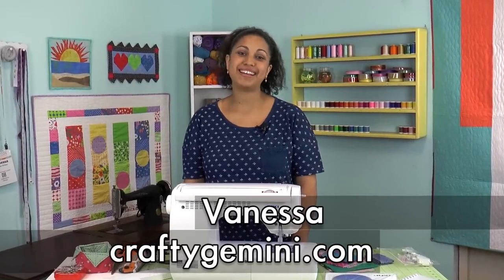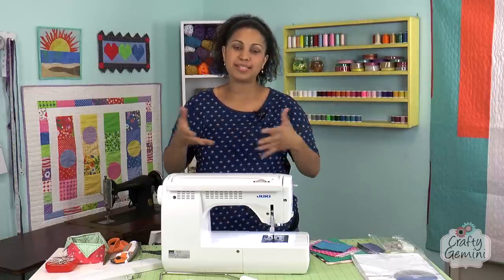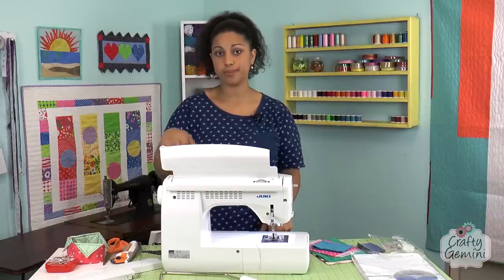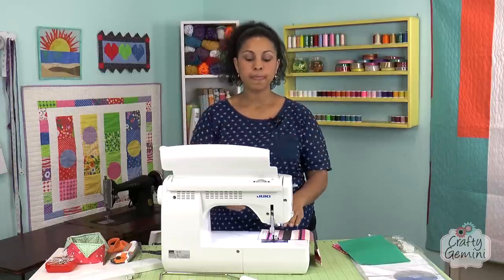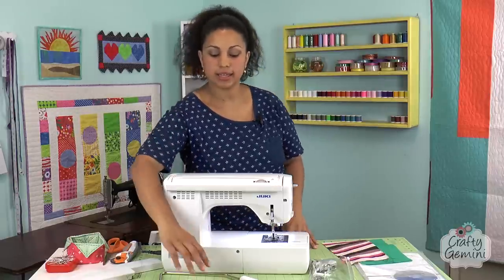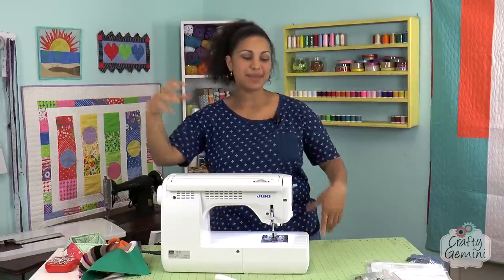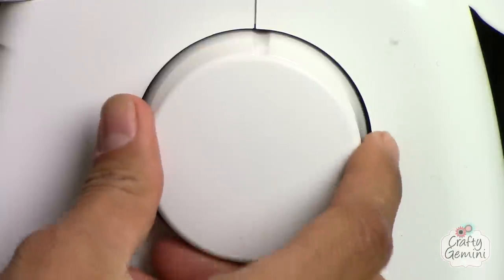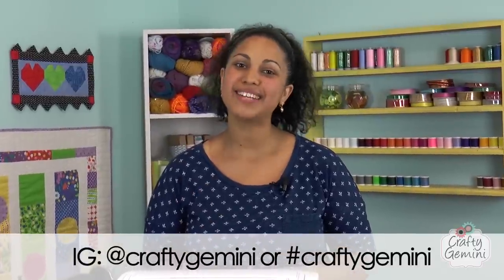Juki HZL-F600 Sewing Machine Review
In this video I review my new Juki HZL-F600 Sewing Machine. I bought this machine from Sew-Mini Things in Mt. Dora, FL

Timm, the owner has a great fabric shop and is a dealer for several different sewing machine brands.  He also ships Jukis anywhere in the 48 contiguous states for FREE!  If you are in the market for a computerized machine contact Timm and tell him Crafty Gemini sent ya'!

This HZL-F600 is the top of the line machine in Juki's Exceed line. There are also two other models- the F400 and the F300.

TheHZL-F600 machine features 225 stitches, an extension table, 12 different presser feet and several other accessories.

I've been using it for a few months and so far it holds up nicely to all my sewing and quilting needs. I'm very happy with my purchase!